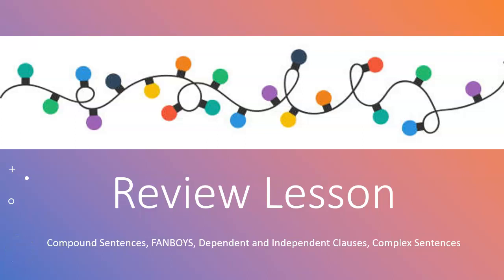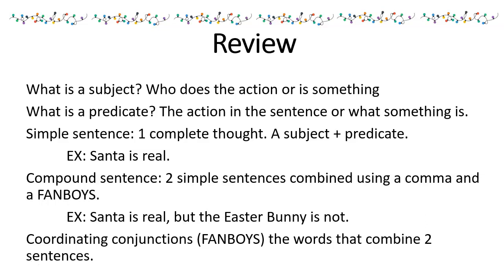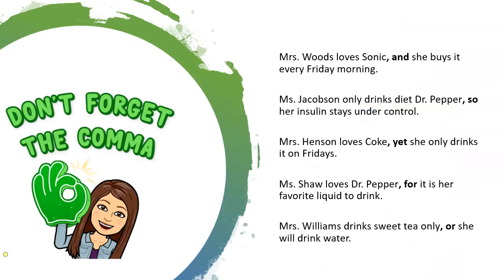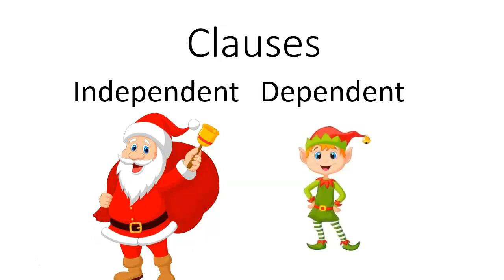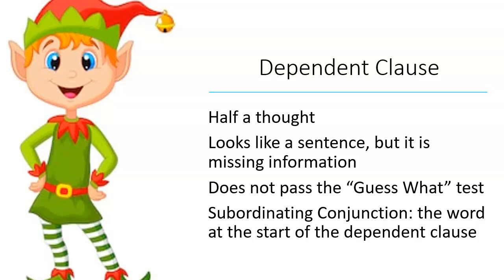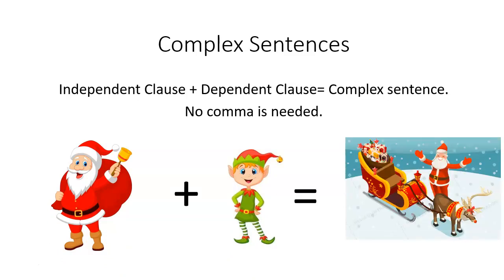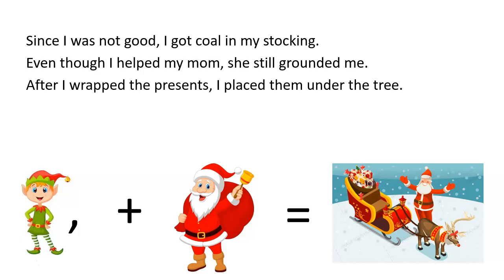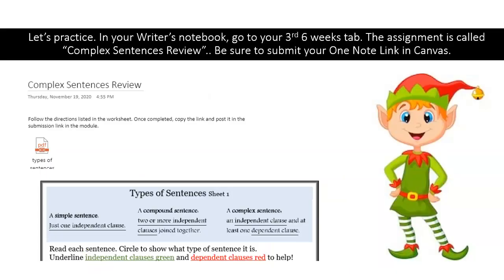Sentences Review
Compound, Complex, FANSBOYS review